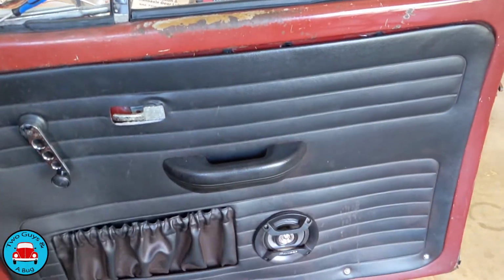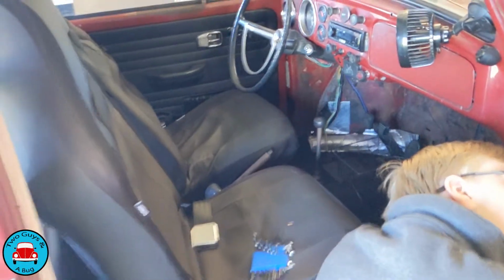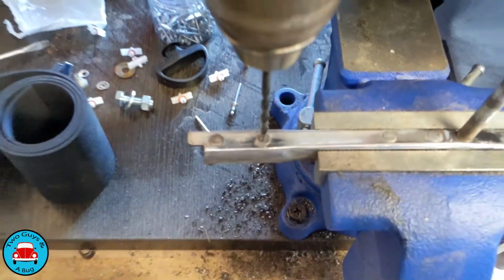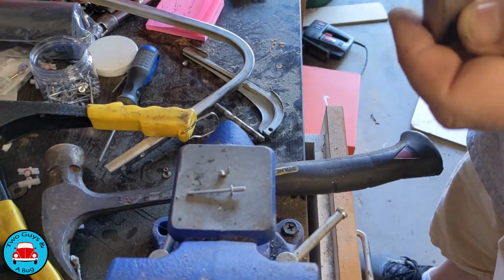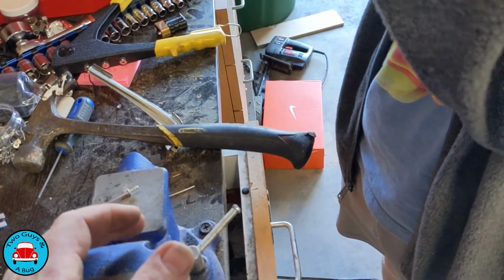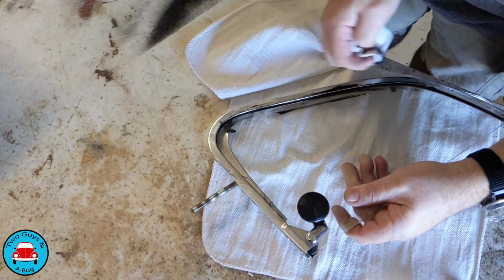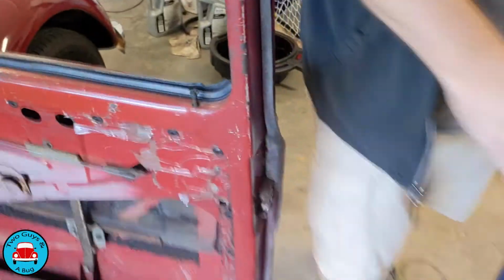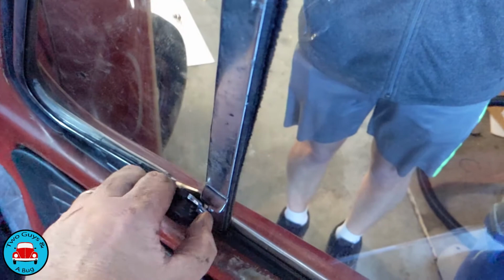How To Replace The Wing-Window Lock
In this video we show how we replace the broken wing-window lock and reseal the glass.